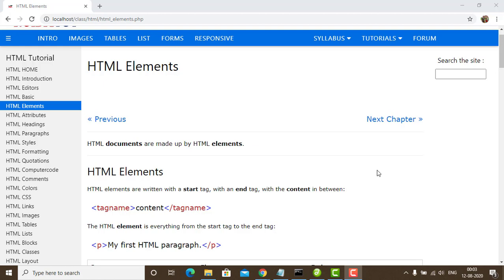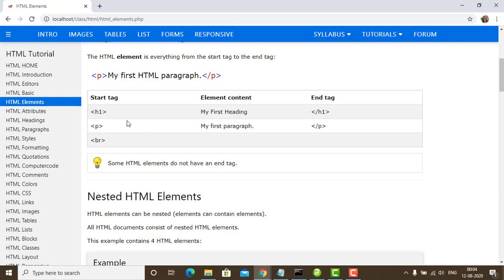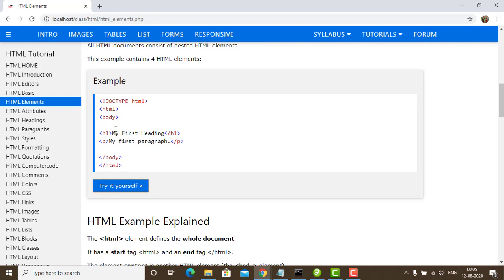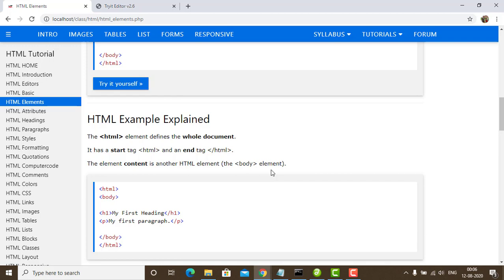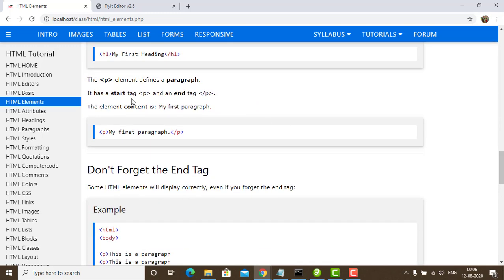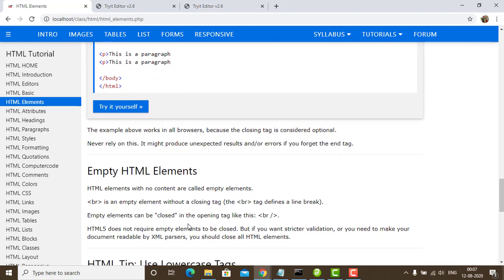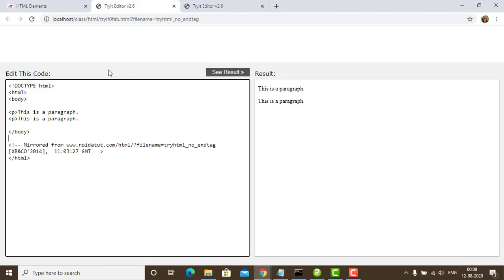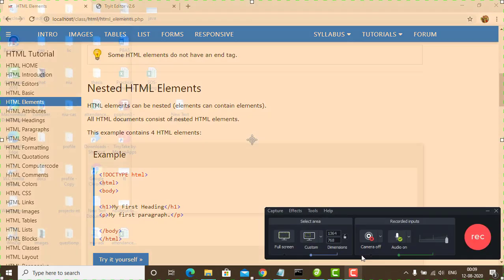HTML Elements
HTML documents are made up by HTML elements.